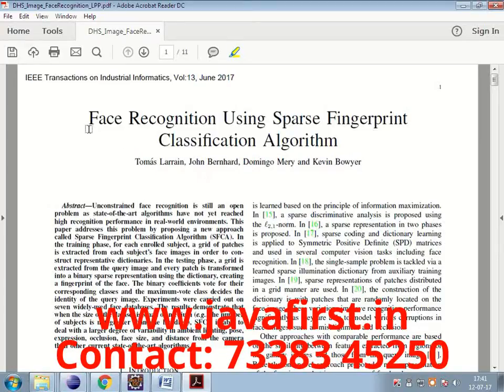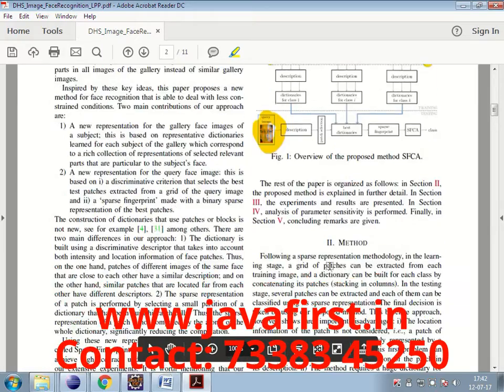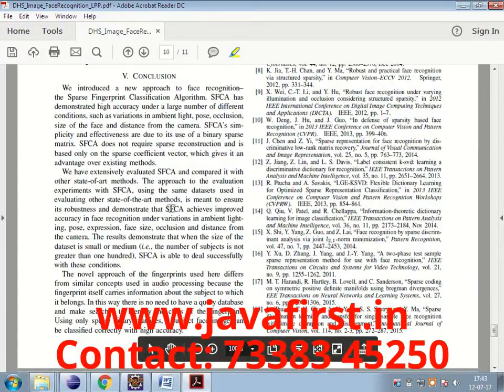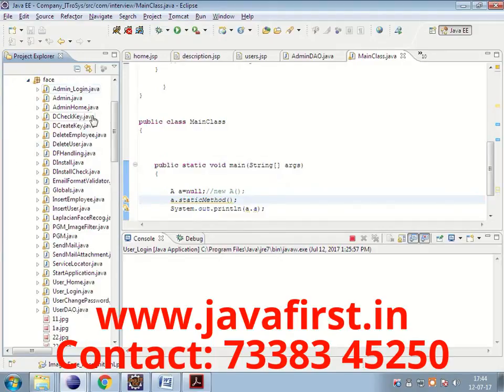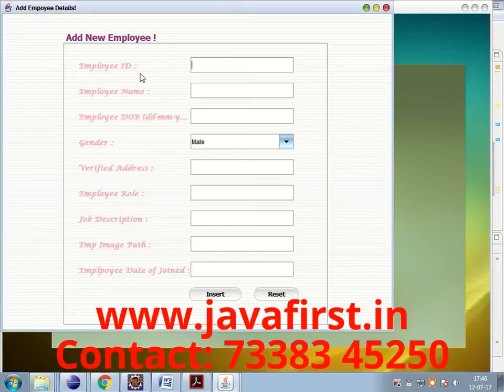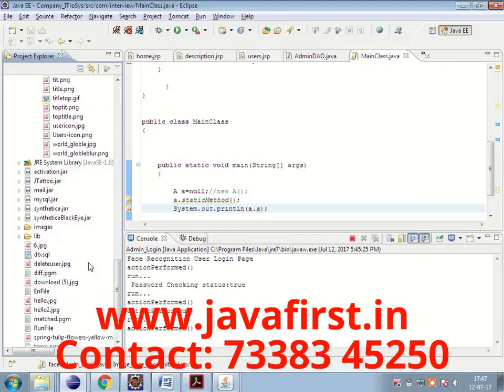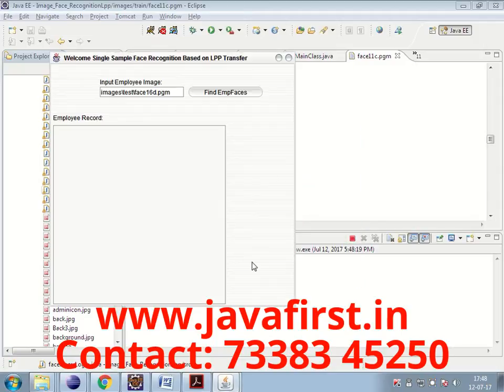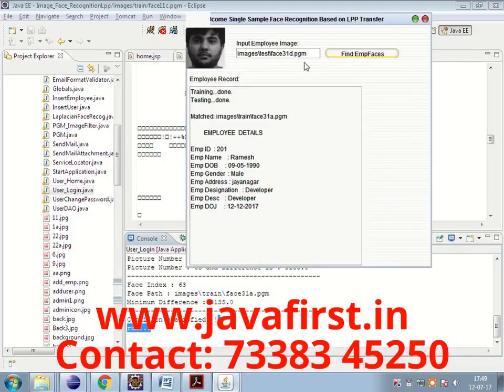IEEE 2017:Face Recognition Using Sparse Fingerprint Classification Algorithm